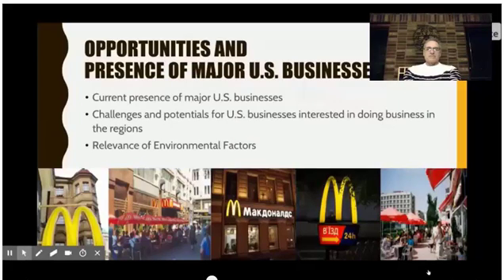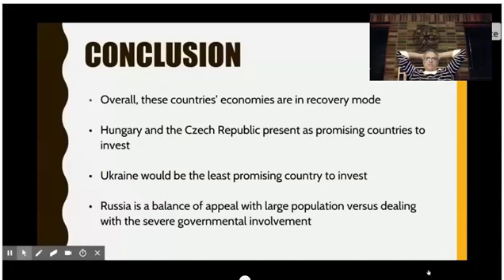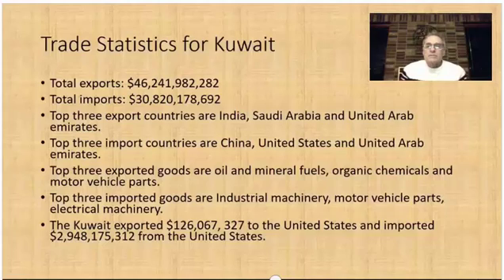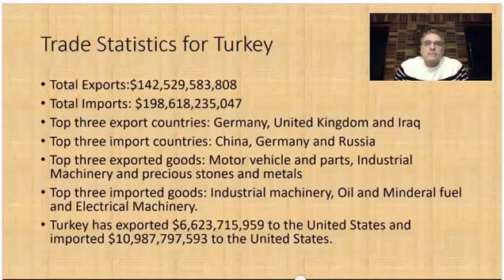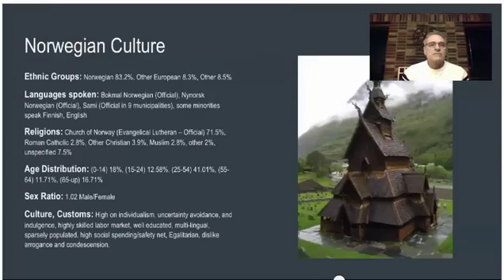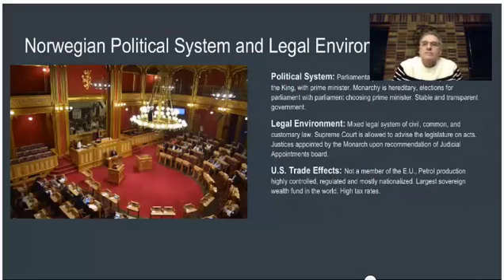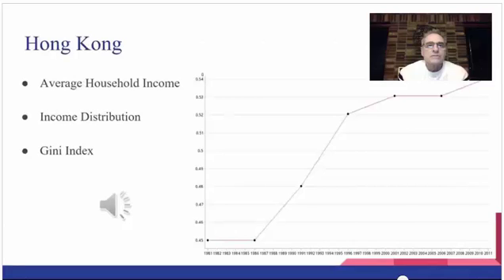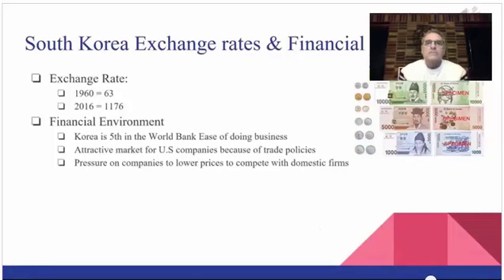BUS 641-642 Week 8 Lecture 8 Part 2